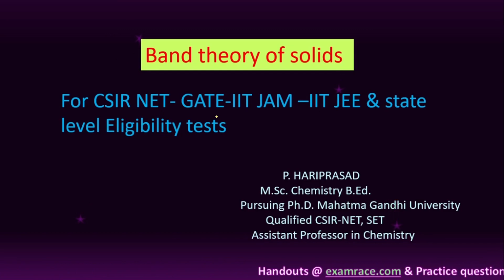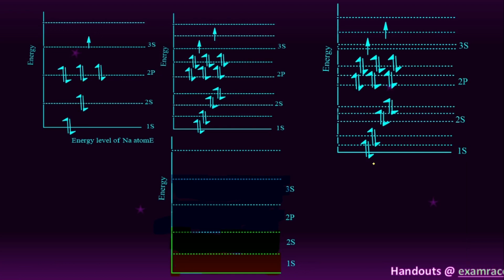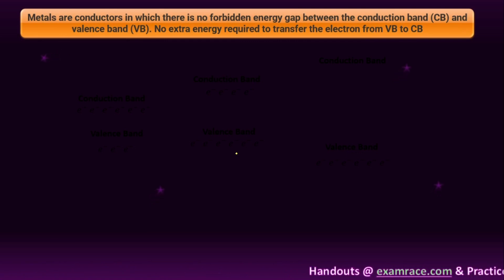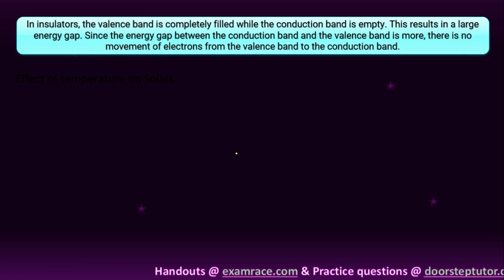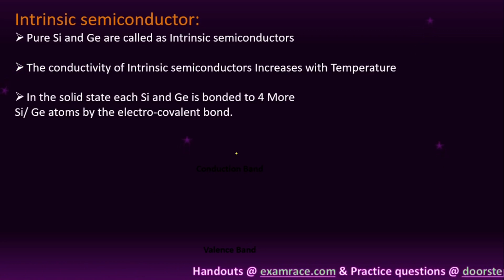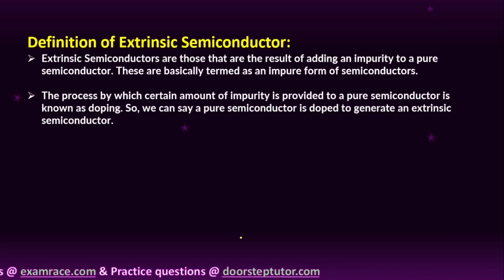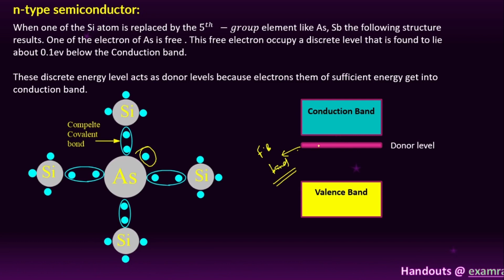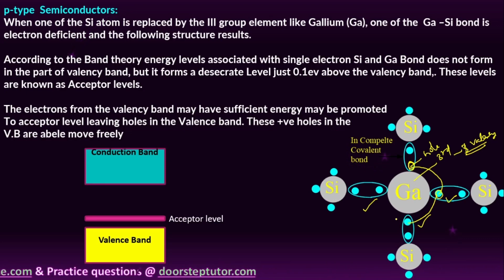Band Theory of Solids | Solid State | Chemistry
Chapters:
0:00 Introduction to Solid State
0:23 Semiconductor Types (n-type and p-type)
0:50 Sommerfeld and Bloch Theory
1:02 Defining Energy Bands
1:45 Molecular Orbital Concept
2:20 Delocalized Valence Electrons in Sodium

This video explains the Band Theory of Solids, focusing on how closely spaced energy levels form bands and contribute to the conductivity of metals like sodium. Key topics covered include the role of delocalized valence electrons, the concept of molecular orbitals in solids, and the structural differences between n-type and p-type semiconductors.

Electronic Properties of Solids Band theory:

This theory was proposed by Sommerfeld and Block
“Band means – A set of closely spaced energy levels”
According to this theory the entire metal is treated as a big molecule the entire metal is covered by molecular orbitals.
  Example: Na / is having one “3S’’ orbital available for forming Molecular orbitals 〖1𝑆〗^2 〖2𝑆〗^2 〖2𝑃〗^6 〖3𝑆〗^1
The 〖3𝑆〗^1 electron is delocalized electron i.e., it belongs to all the ‘’Na” atoms present in the solid this leads to applicability of MOT

In a semiconductor, the valence band is completely filled with electrons while the conduction band is empty. The energy gap between the bands is less. For electrons to jump from the valence band to the conduction band, room temperature needs to be maintained. If the temperature is 0K, there is no transfer of electrons from the valence band to the conduction band.